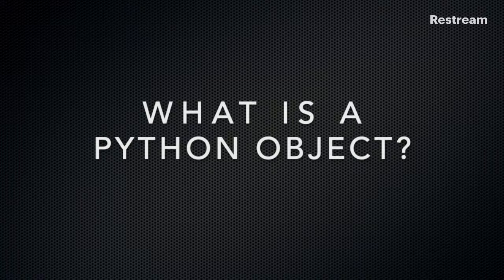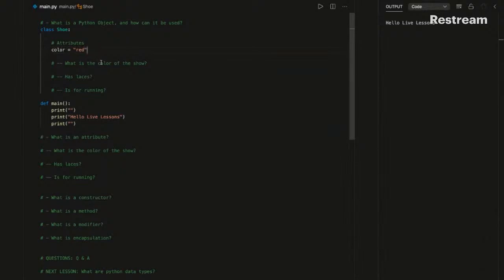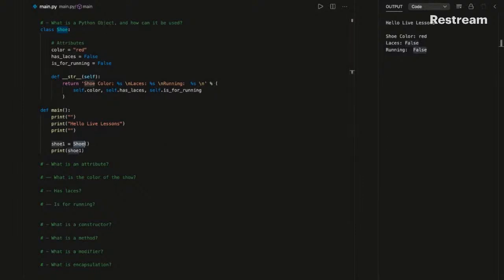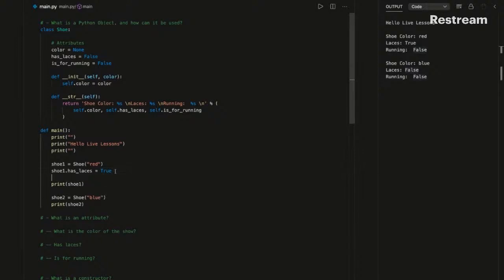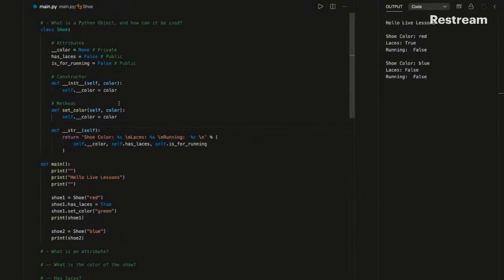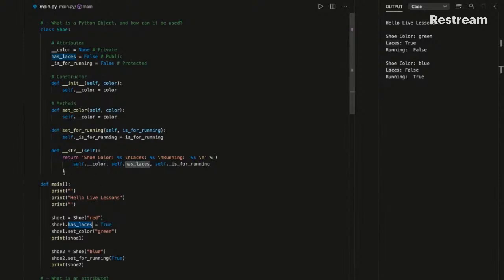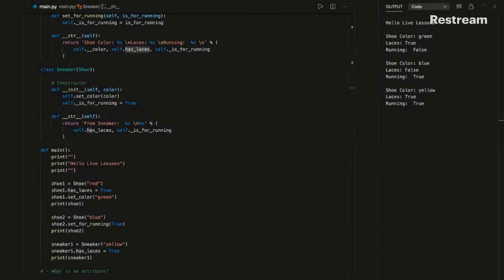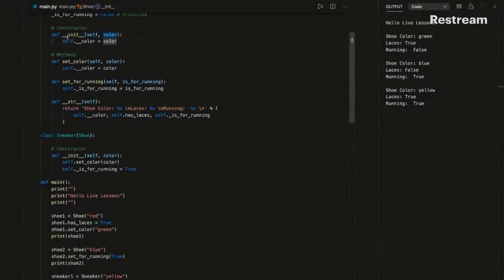What is a Python Object?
What is a Python Object, and how can it be used?